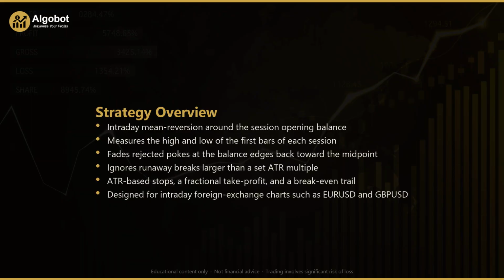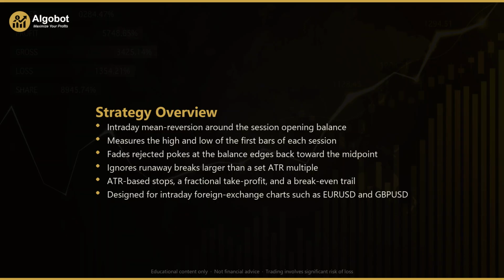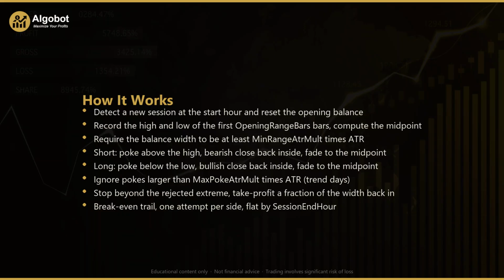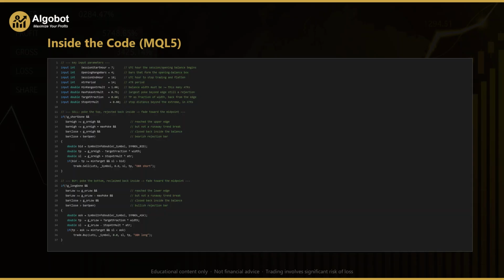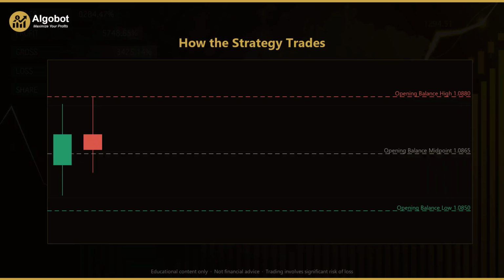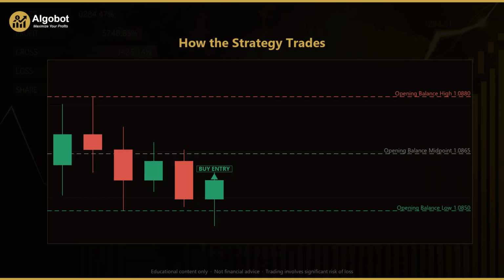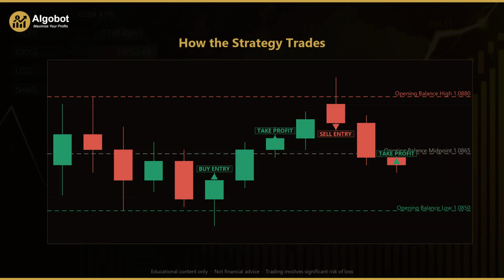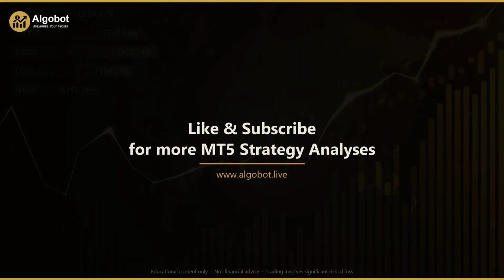Opening Balance Reversion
📊 Discover how the opening balance — the high and low of a session's first hour — can act as a magnet that draws price back toward its midpoint.

This video breaks down the Opening Balance Reversion strategy, an intraday mean-reversion approach that fades failed breakouts of the session's opening range and uses an ATR volatility filter to sidestep genuine trend days.

Key parameters:
- OpeningRangeBars: number of early bars that build the opening-balance box
- MaxPokeAtrMult: how far price may poke beyond an edge before the break is treated as a trend day
- TargetFraction: take-profit set as a fraction of the balance width back into the range

00:00 Introduction
00:42 Strategy Overview
02:41 How It Works
05:00 Inside the Code (MQL5)
06:33 Logic Chart
10:05 Thank You